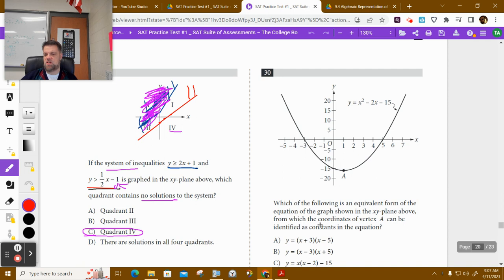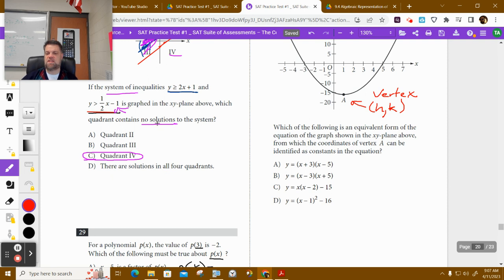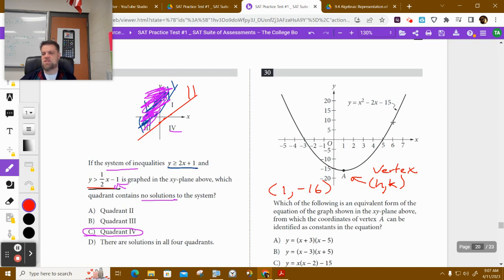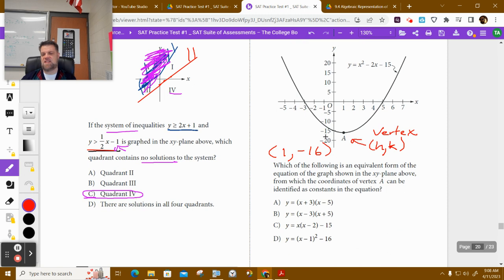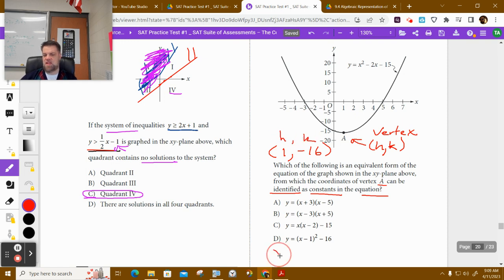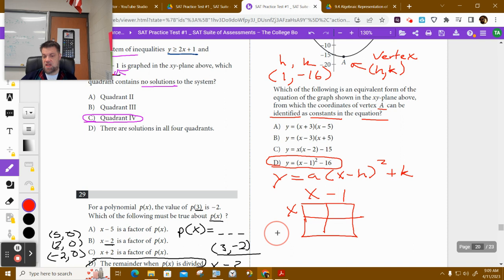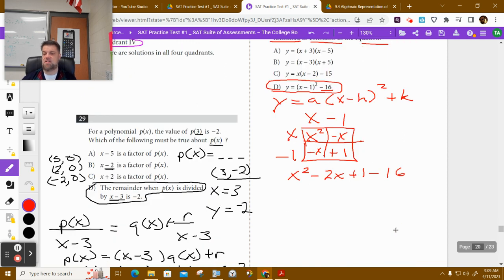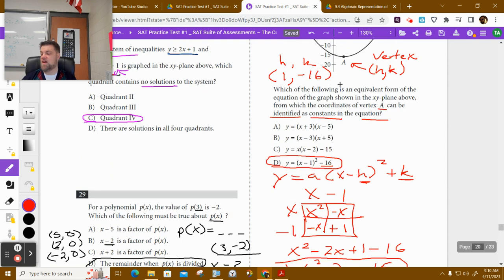SAT Math Test 1 Part 4 Problem 30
SAT Math Review Problem 30 Test 1 Part 4